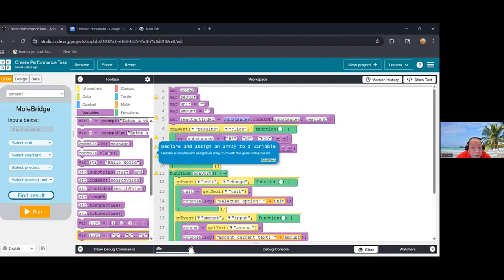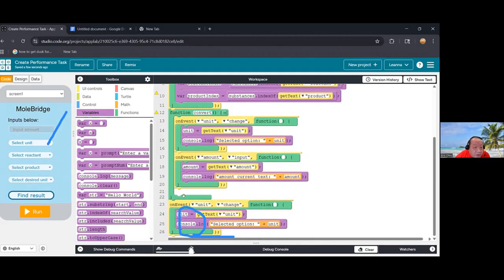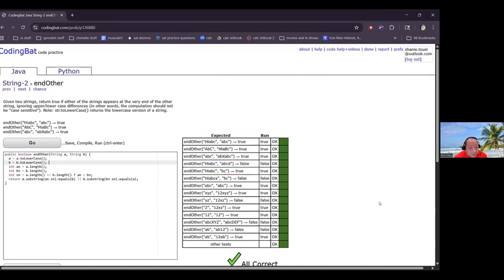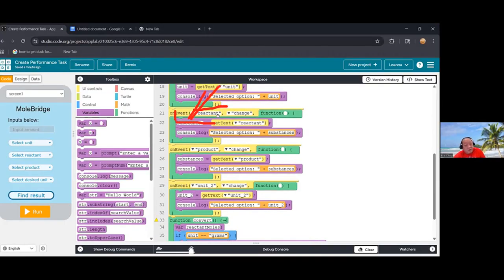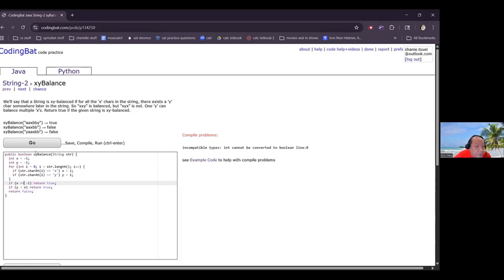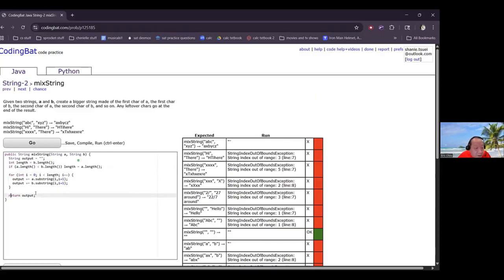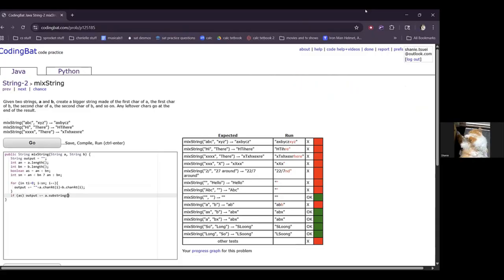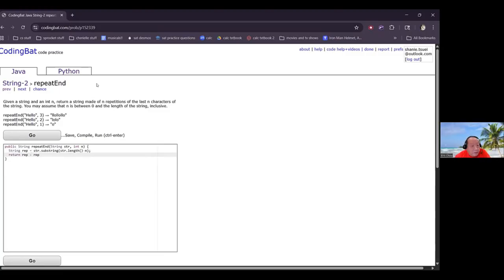Week 33: 02/19/2026